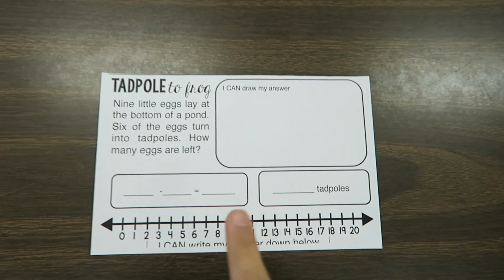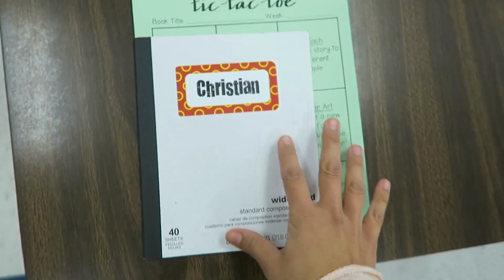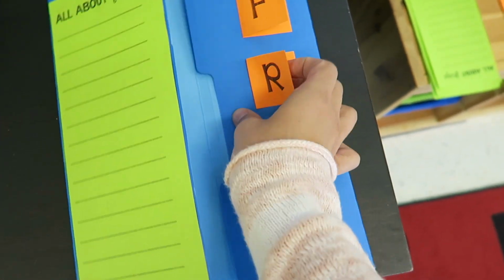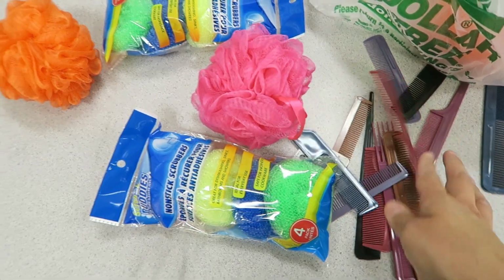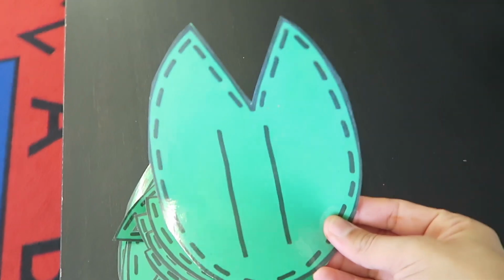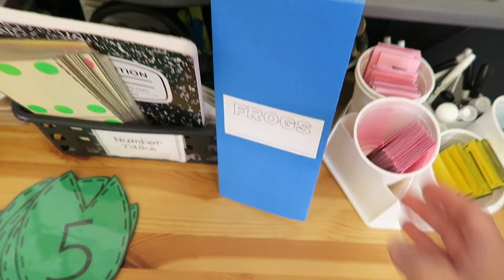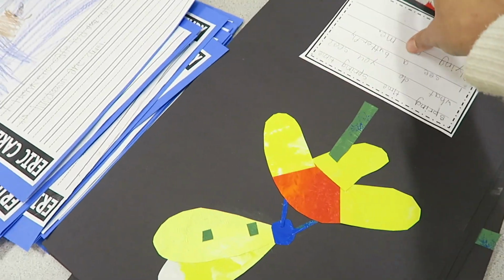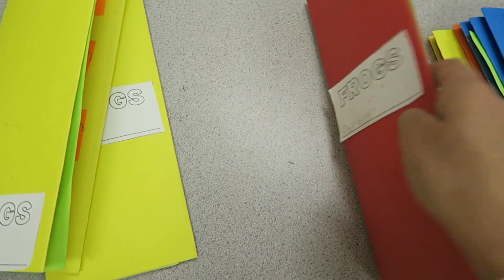Frogs Week and an Author Study ~ Vlog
Hey guys! Last week we learned all about frogs and did a little side shared research author study.